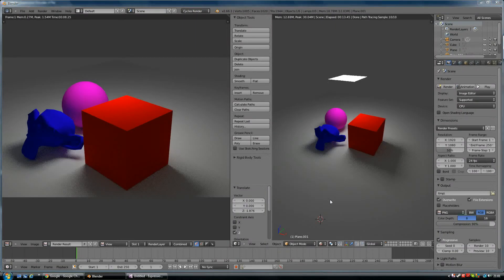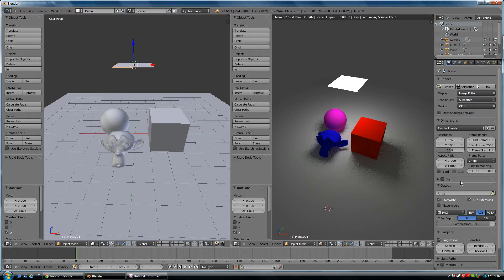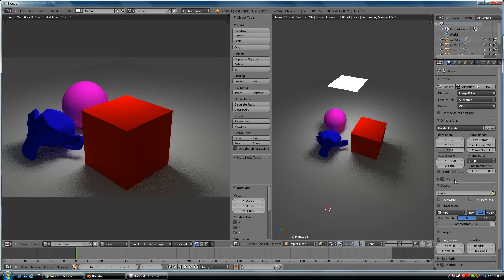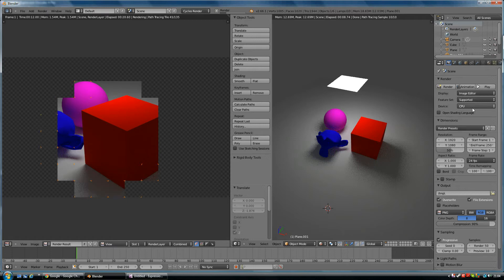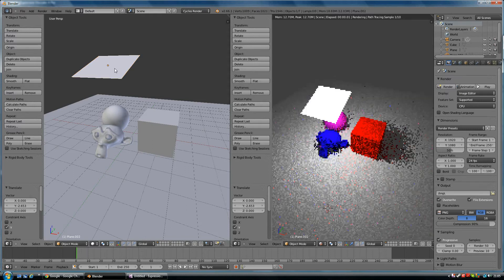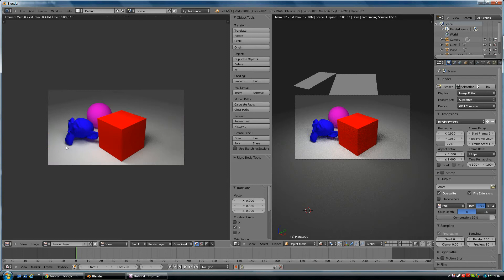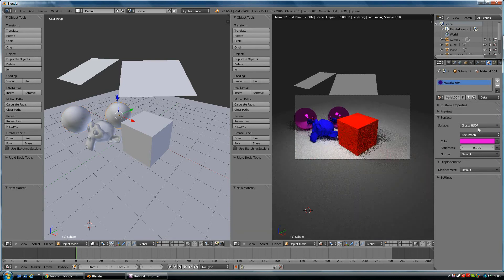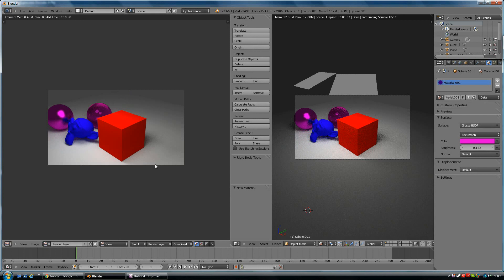basic rendering - blender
this is a video about rendering within blender. It will give you a basic idea of how you can change the render settings so your images look nice.